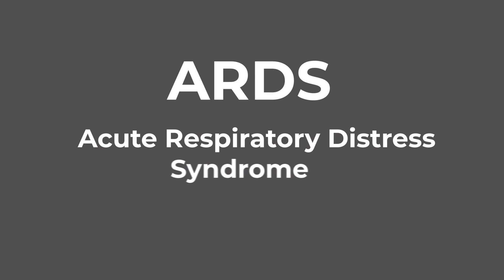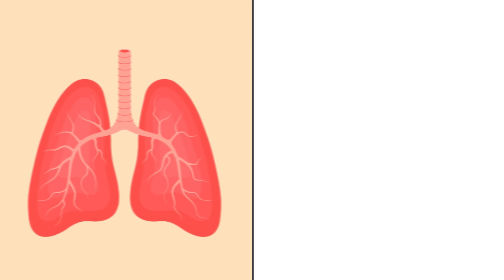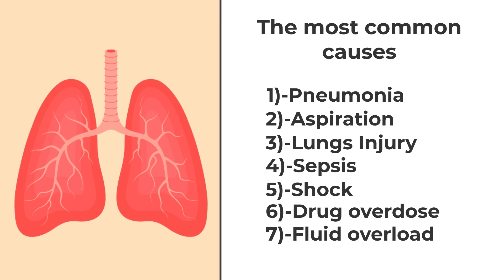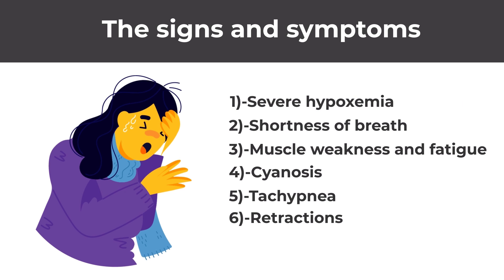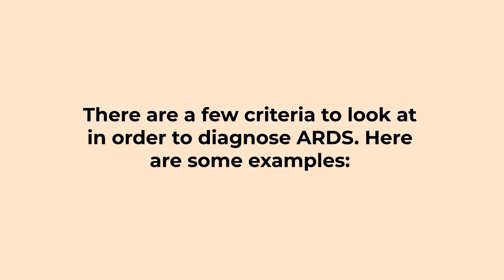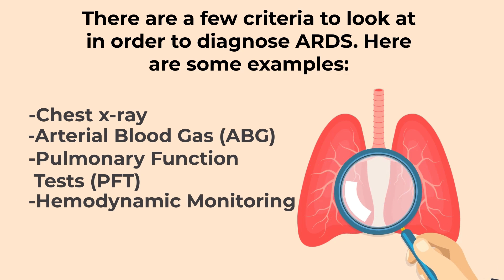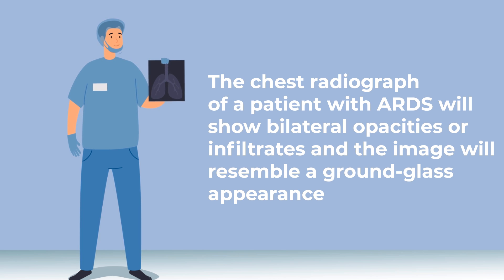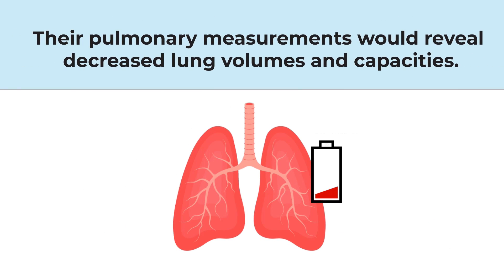ARDS Definition (Acute Respiratory Distress Syndrome)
What is Acute Respiratory Distress Syndrome? This video provides an overview of the medical definition of ARDS.

➡️ ARDS stands for:
Acute Respiratory Distress Syndrome. It's a condition that is characterized by fluid in the alveoli that causes refractory hypoxemia, decreased lung compliance, and severe oxygen insufficiency.

➡️ Causes
There are both direct and indirect causes of ARDS. In general, the most common causes include:
▪ Pneumonia
▪ Aspiration
▪ Lung Injury
▪ Sepsis
▪ Shock
▪ Drug overdose
▪ Fluid overload

The signs and symptoms of ARDS can begin to show within hours or days of the initial onset. Here are some examples:
▪ Severe hypoxemia
▪ Shortness of breath
▪ Muscle weakness and fatigue
▪ Cyanosis
▪ Tachypnea
▪ Retractions

➡️ Diagnosis
There are a few criteria to look at in order to diagnose ARDS. Here are some examples:
▪ Chest x-ray
▪ Arterial Blood Gas (ABG)
▪ Pulmonary Function Tests (PFT)
▪ Hemodynamic monitoring

The chest radiograph of a patient with ARDS will show bilateral opacities or infiltrates and the image will resemble a ground-glass appearance. The patient’s ABG results would reveal severe hypoxemia, which is also known as refractory hypoxemia. Their pulmonary measurements would reveal decreased lung volumes and capacities.

⏰TIMESTAMPS
0:00 - Intro
0:04 - ARDS
0:18 - Causes
0:33 - Signs and Symptoms
0:52 - Diagnosis